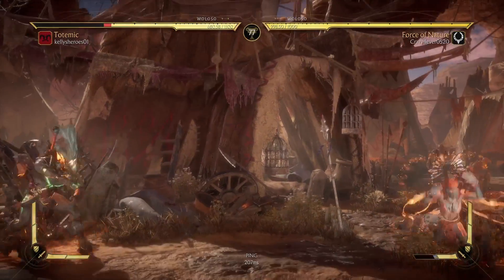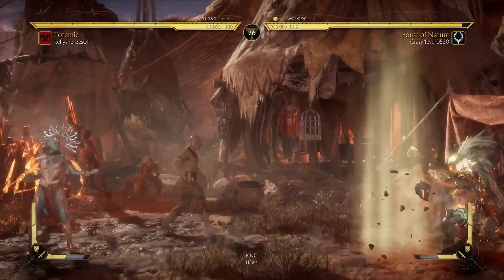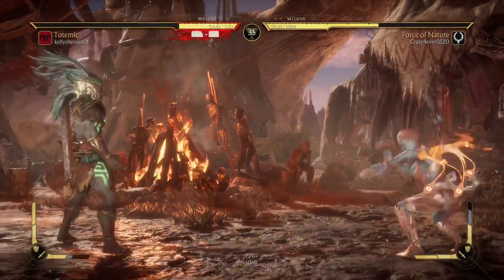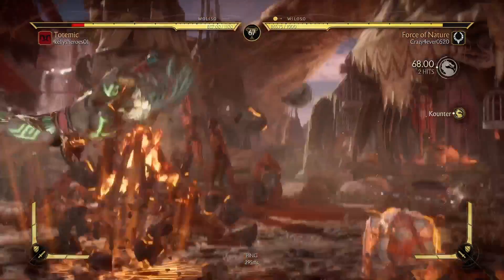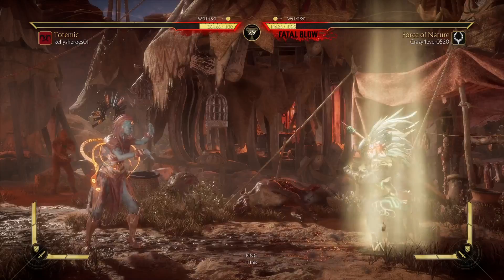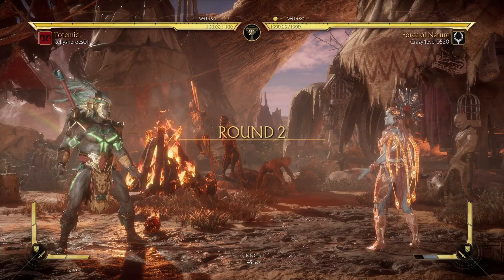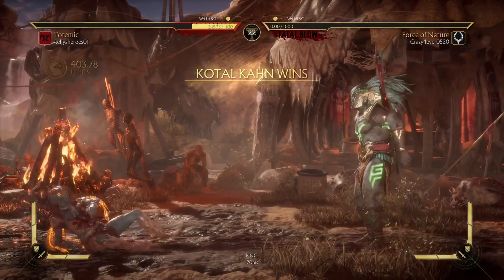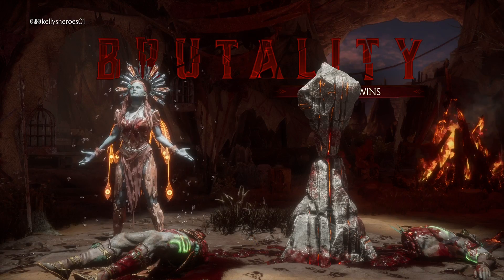Guide to getting Easy Wins in Kombat League (Wifi User Rant, Mortal Kombat 11 Rage)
Sorry, but Wifi under 80 Ping should not be allowed in Kombat League